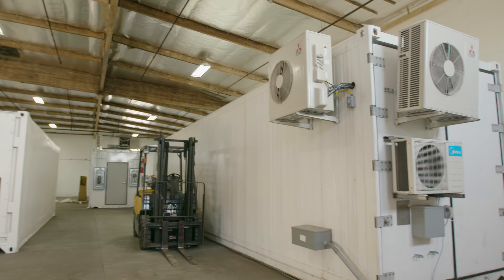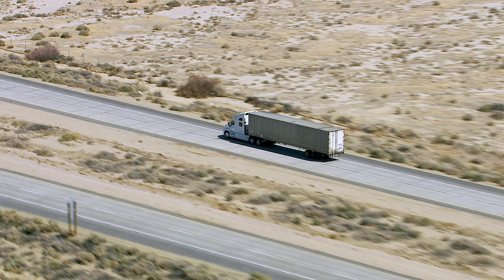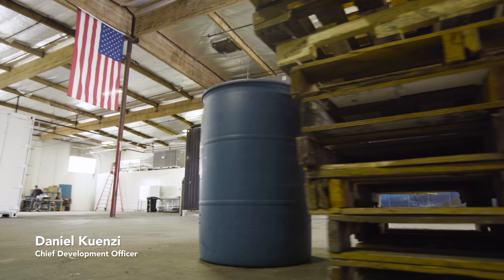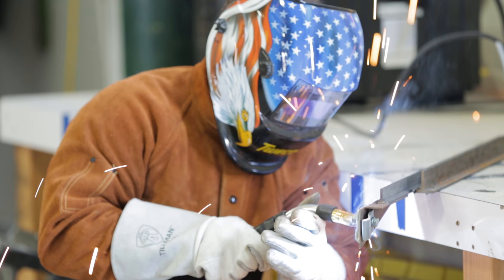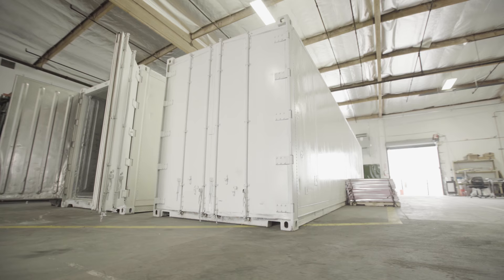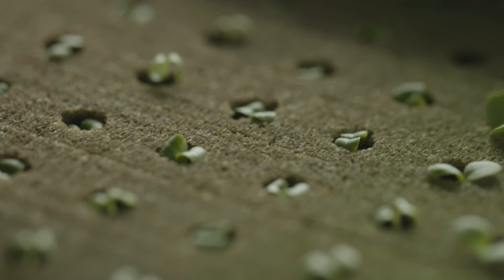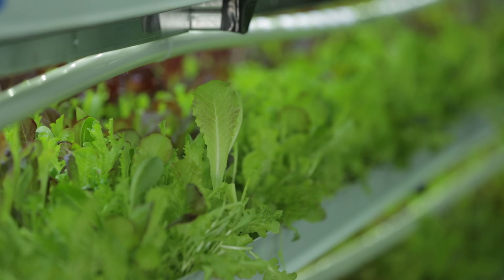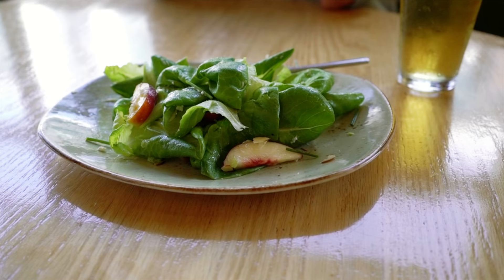How A Company Fits Five Acres Of Farmland Into Shipping Containers